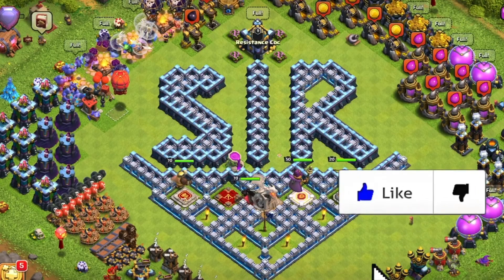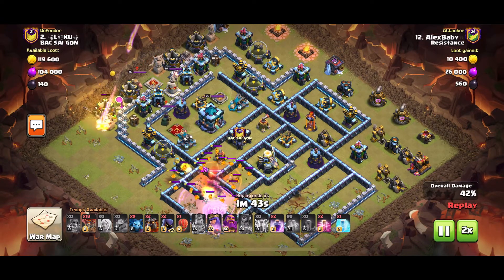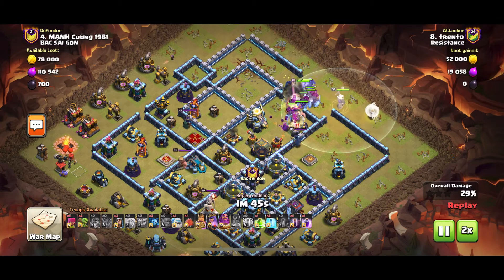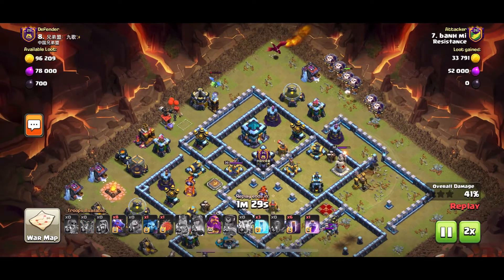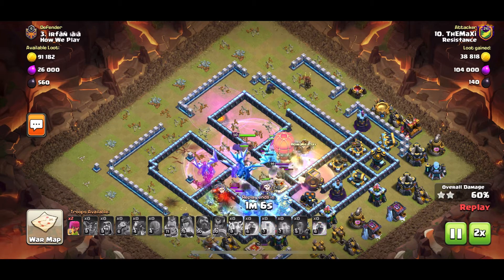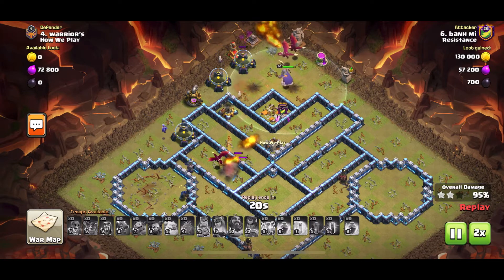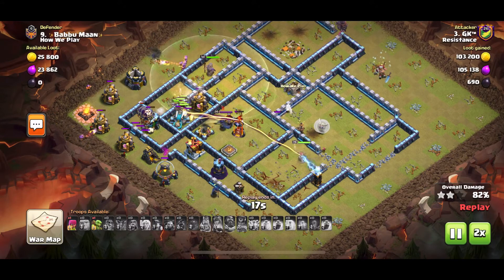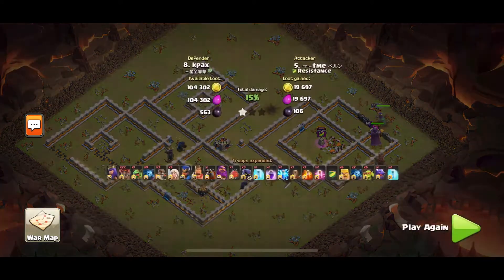Royal champ and only one lighting and one quake smashing bases with yetis, hybrid, drag bat and more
This is the recap of Resistance’s September in game CWL. I will also be highlighting our attacks that used the new technique of using one zap, one quake and the royal champ to get rid of defences and funnel one side of the base.
I will be uploading more videos with the rest of the attacks from this week. Hope you enjoy this one